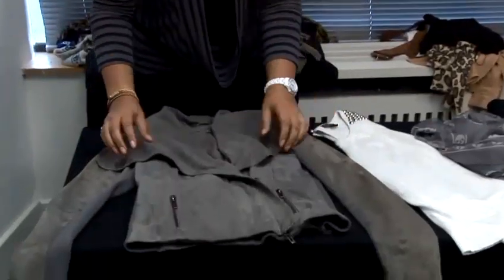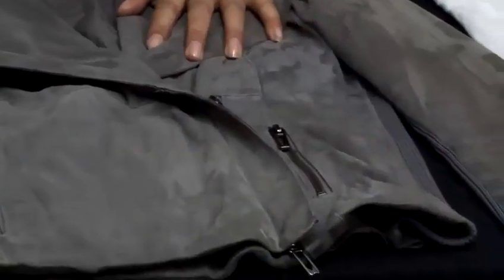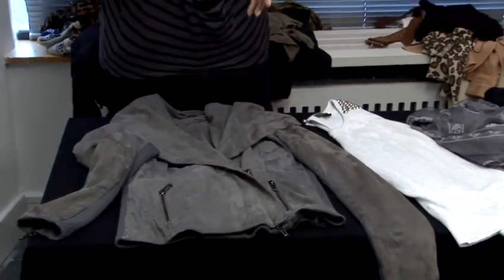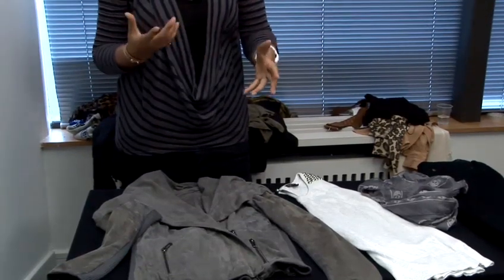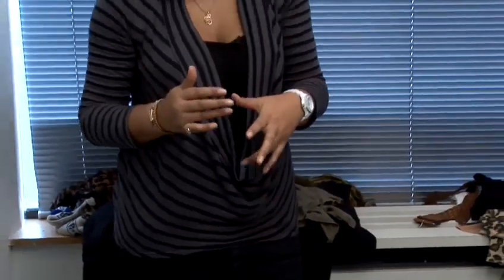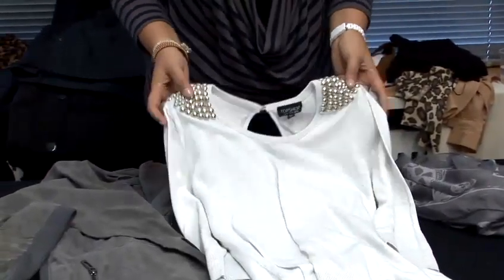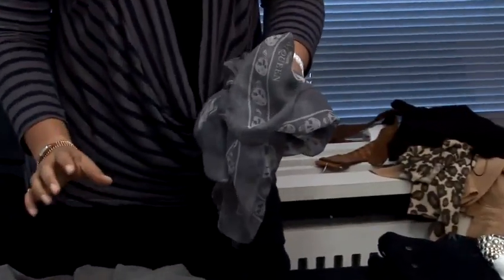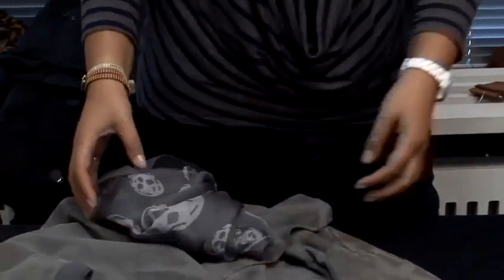How To Rock A Suede Jacket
This instructional video is a suitable time-saver that will enable you to get good at fashion, style guide. Watch our tutorial on How To Rock A Suede Jacket from one of Videojug's experts.